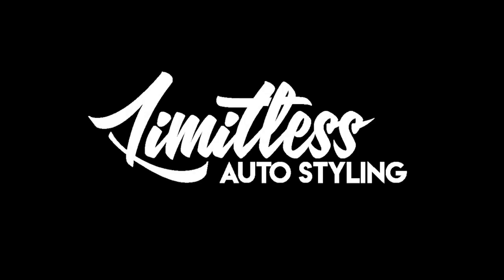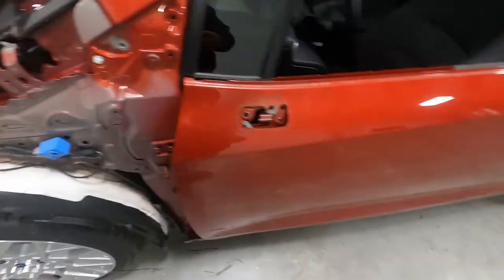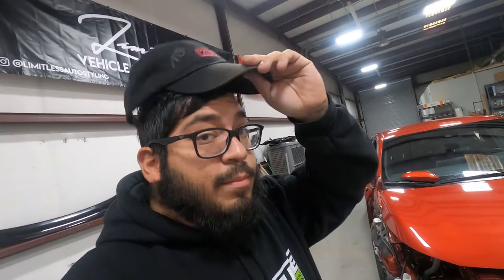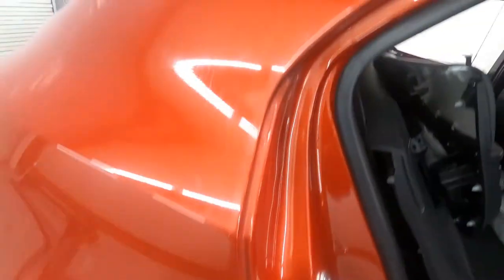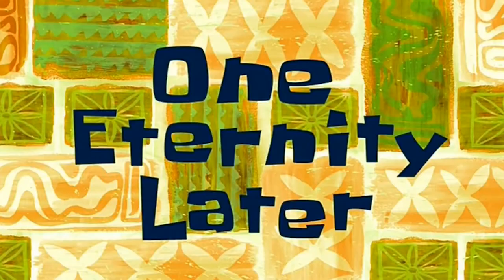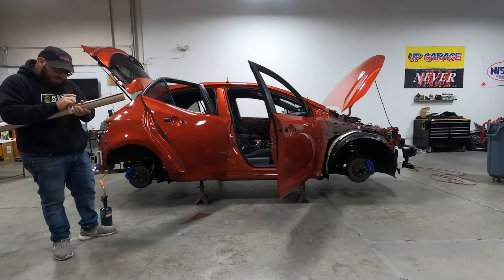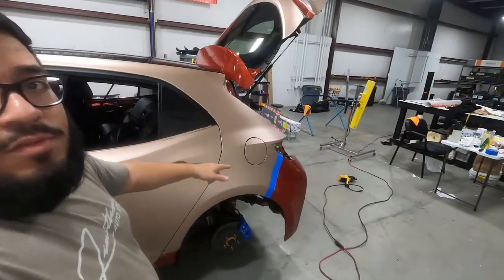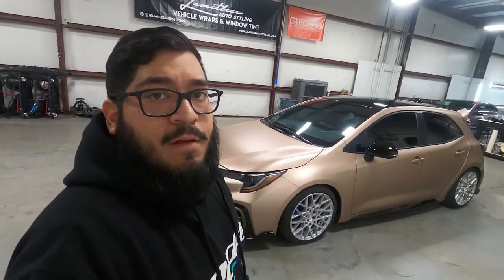Rutledge Wood's Project Corolla getting wrappd!